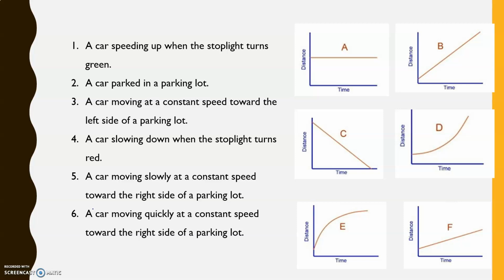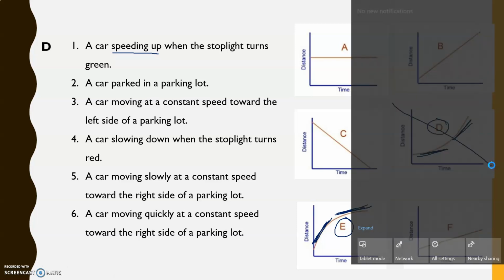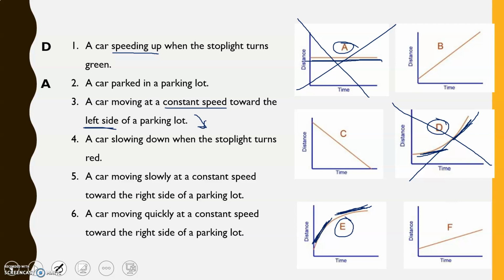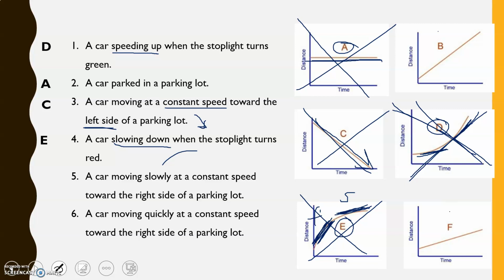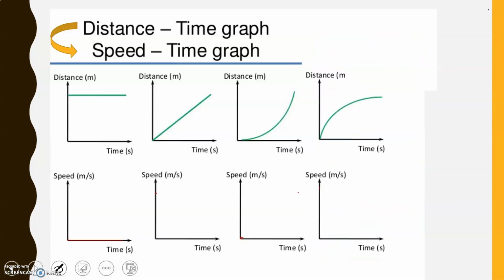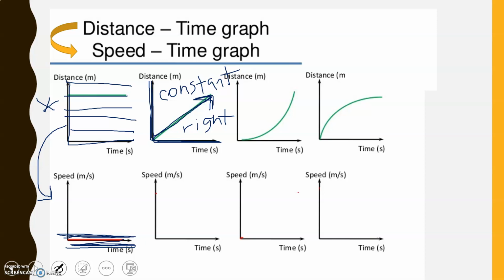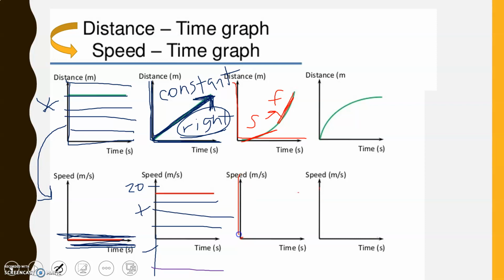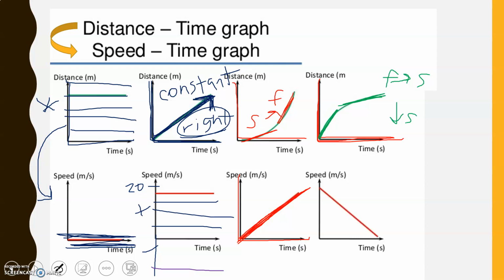Match the Graphs Practice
This video has examples of matching distance vs time graphs with different scenarios.